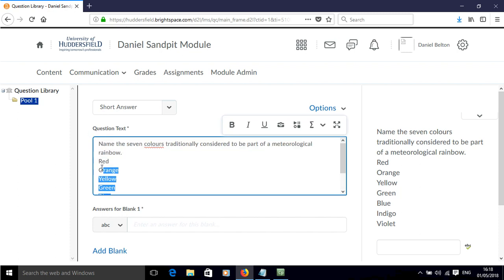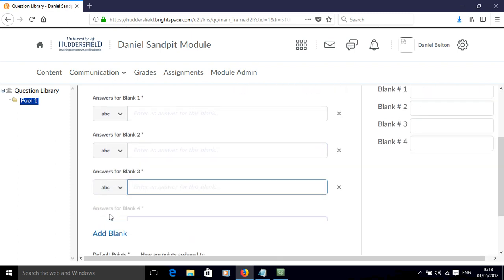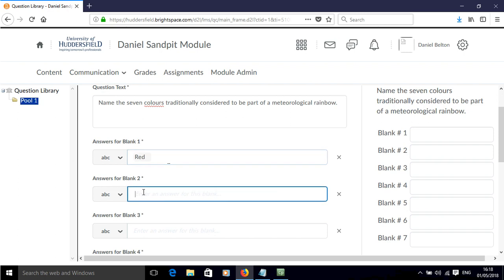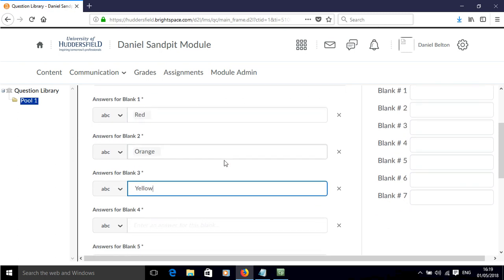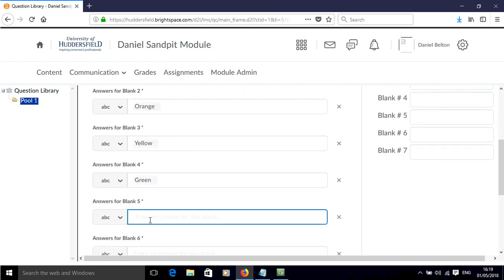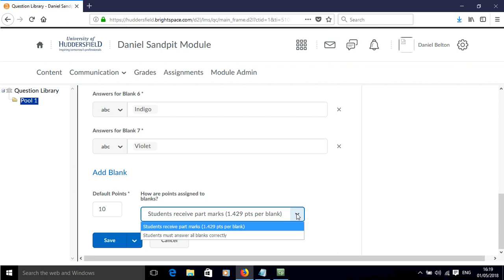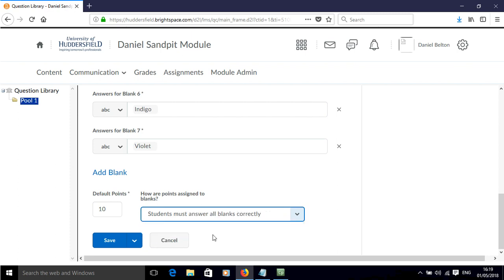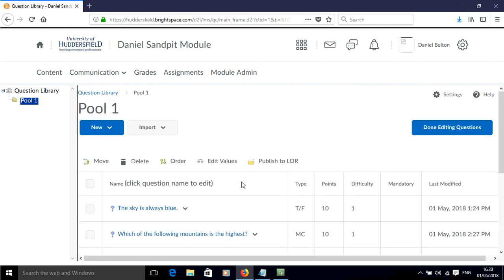How to create short answer questions in Brightspace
How to create a short answer question in Brightspace.